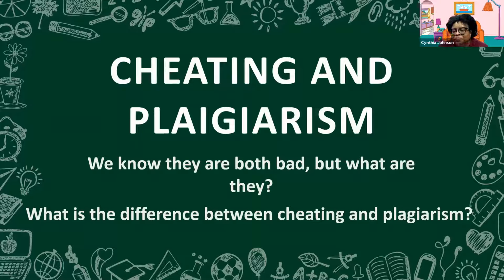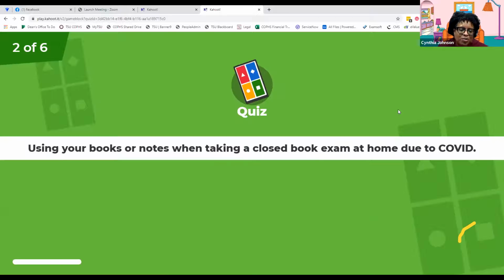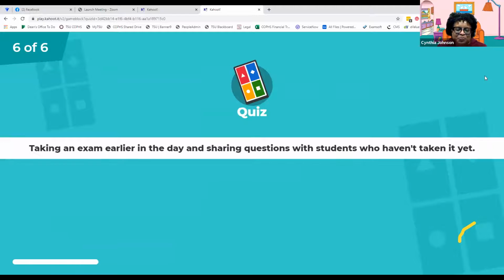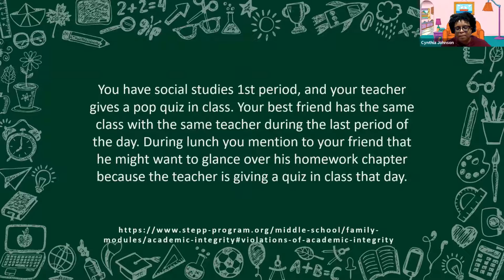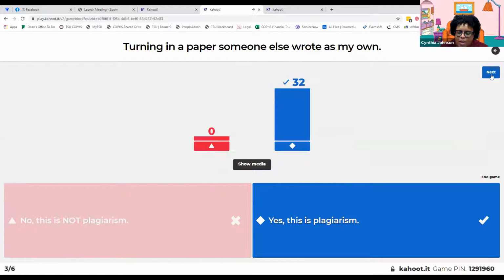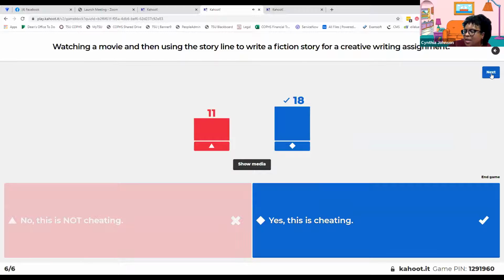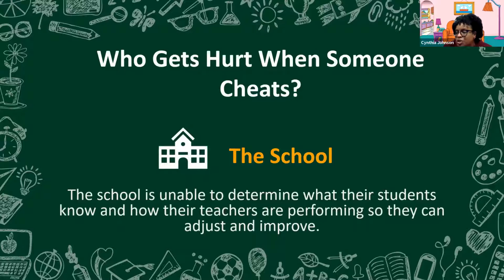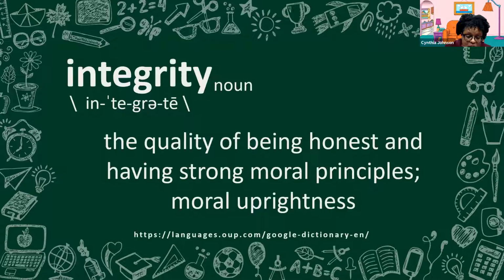Cheating and Plagiarism--with Ms. Cynthia